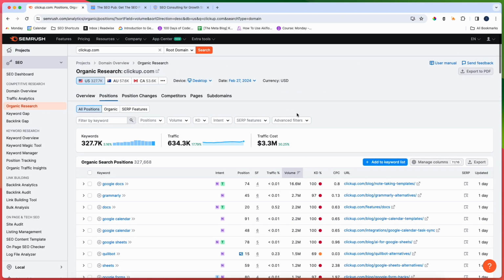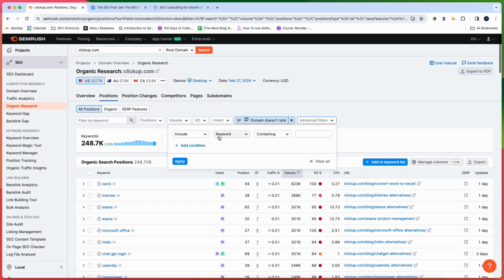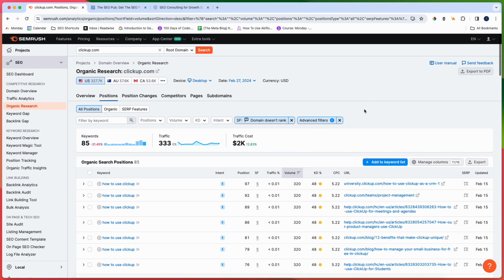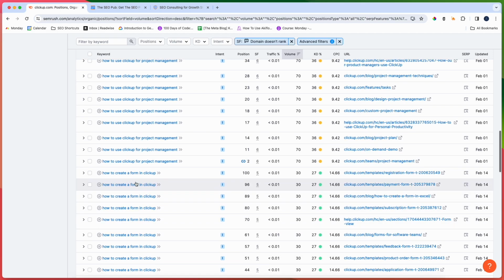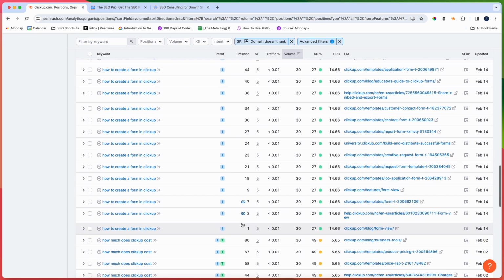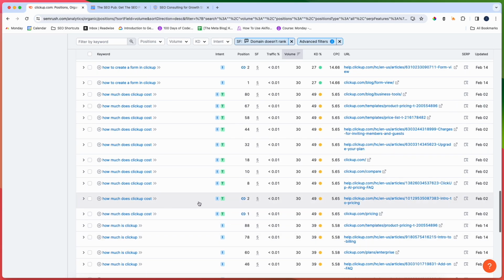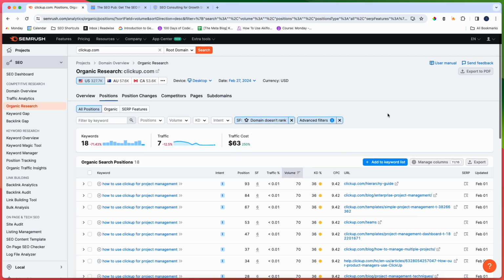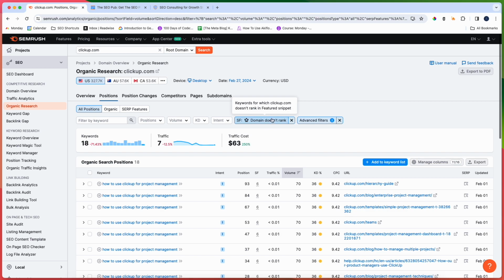Using SERP Feature Data to Improve Brand Visibility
Last week I covered some ideas about how you can use Semrush's SERP feature data to uncover opportunities to:
- uncover new content and keyword ideas
- find opportunities to fine-tune existing content for additional visibility
- bump out competitors

This week I show you how you can take this idea and drill down on brand specific opportunities to capture SERP features your brand should really own.

My Toolbox:
✔ Monday.com – For project management and organizing all of my client work